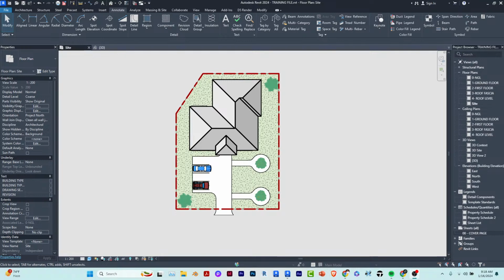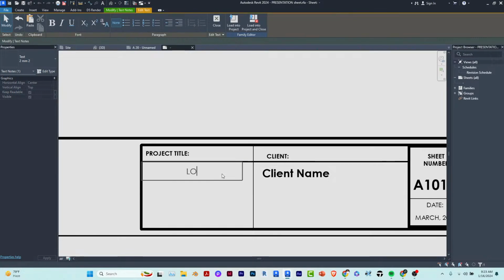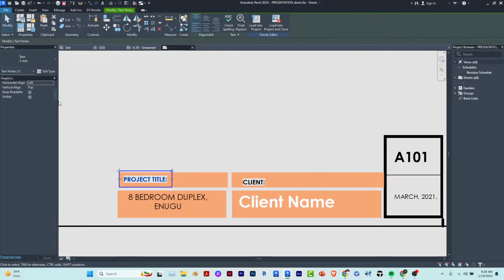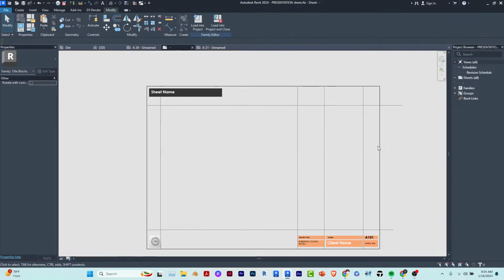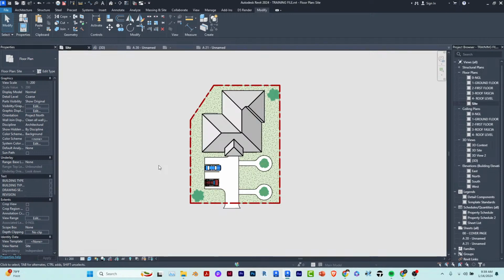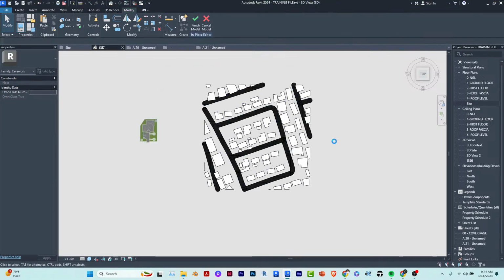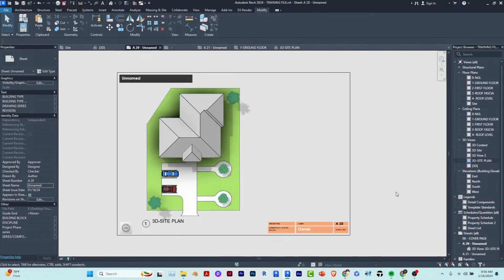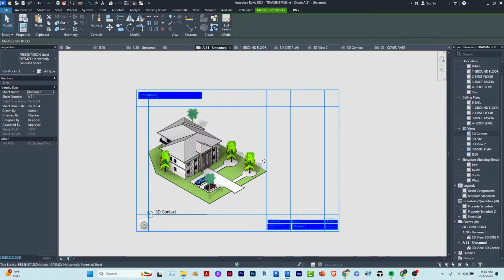ARC 272 LECTURE 1 -MAKING GOOD PRESENTATION SITE PLAN DRAWINGS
This Live stream is for computer application class fo 200 level students in Architecture.